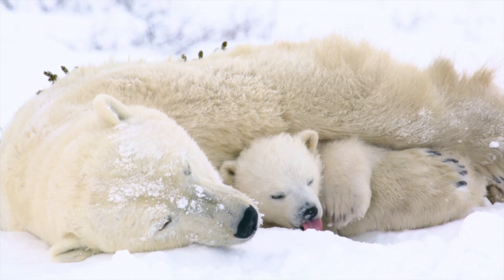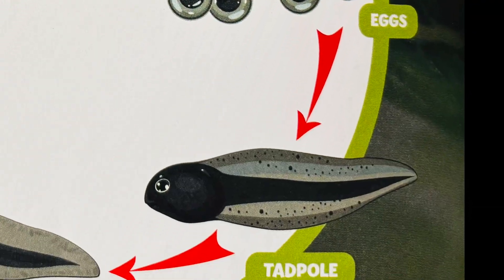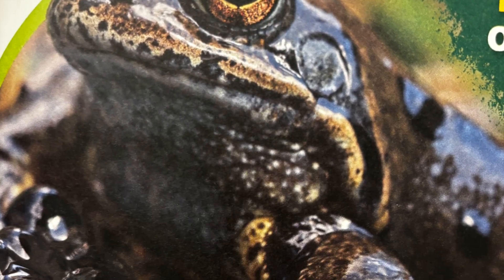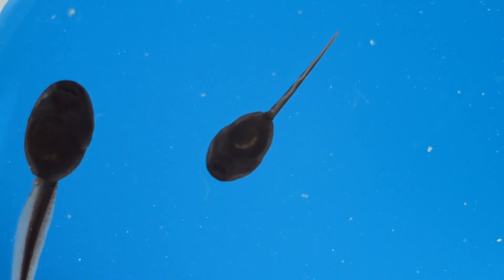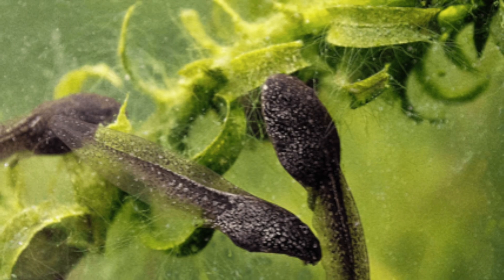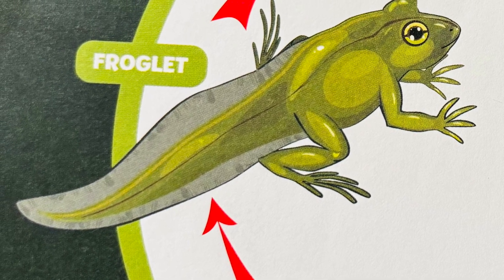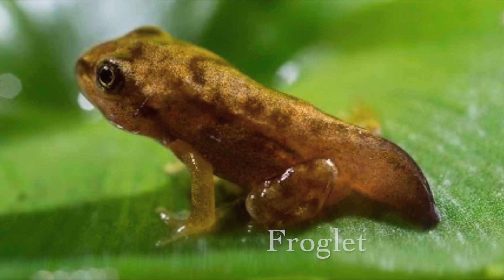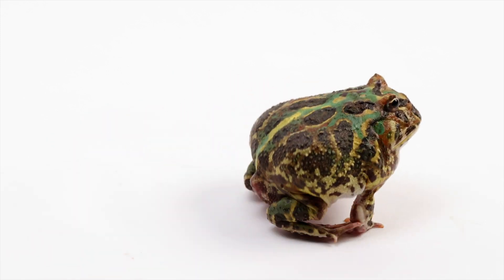Frogs for Kids 🐸 | Educational READ ALOUD for Children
♡ Give the Gift of Reading ♡

Short Learning video for Kids about Frogs from National Geographic Kids 5-minute Baby Animal Stories. Enjoy this educational video for students about the life cycle of frogs.